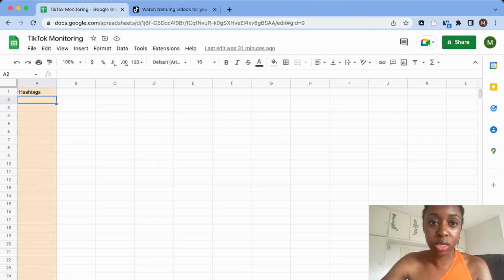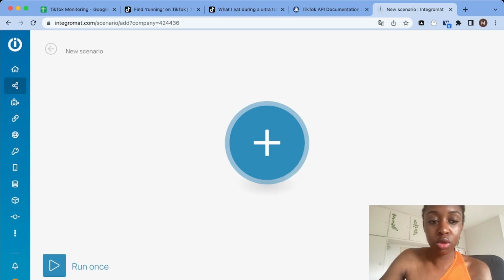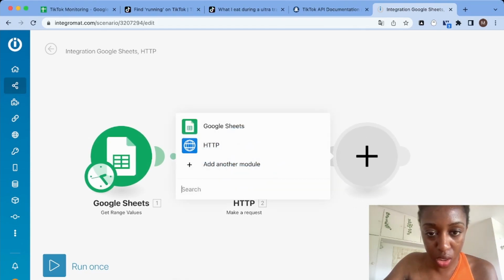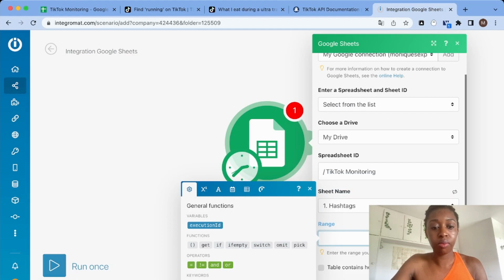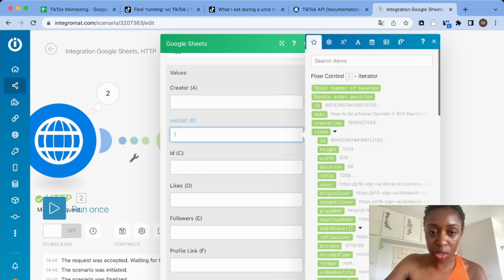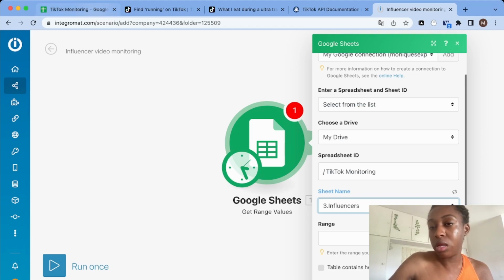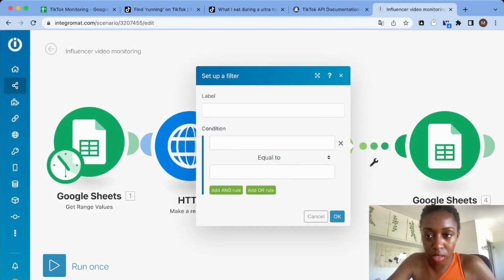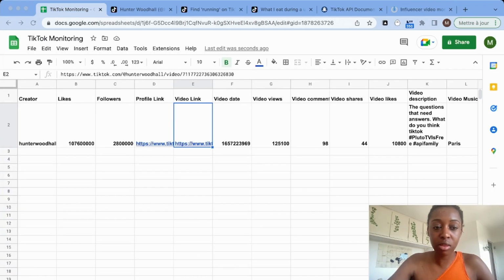How To Do TikTok Competitive Analysis and Monitoring with Integromat & Google Sheets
📋 Don't have time to build this scenario yourself ? Copy/paste the scenario used in this video, the spreadsheet and other Make/Integromat templates for free

📅 Video tutorials are not enough? Need more help with your automation projects?